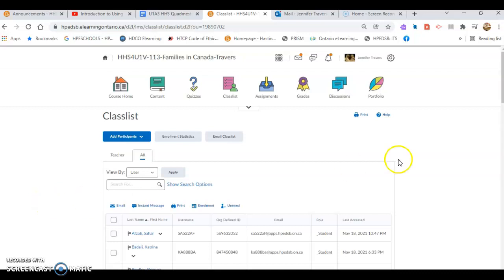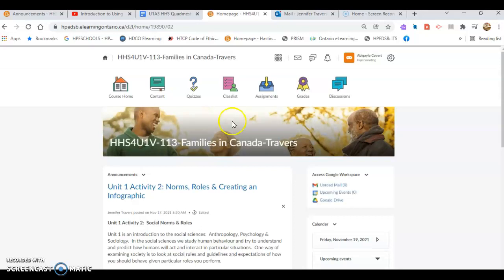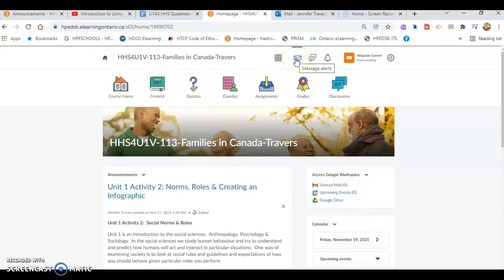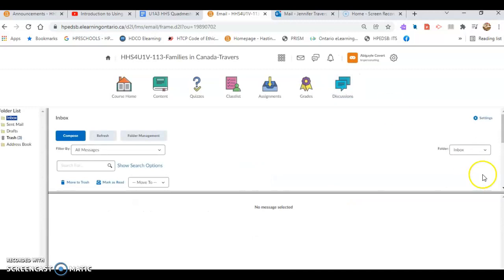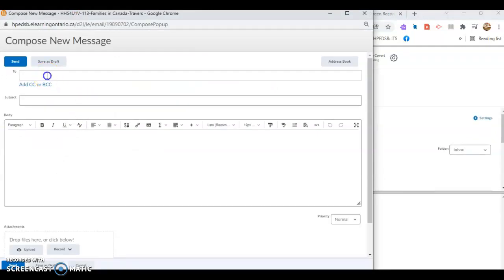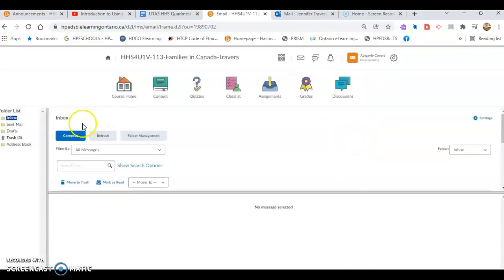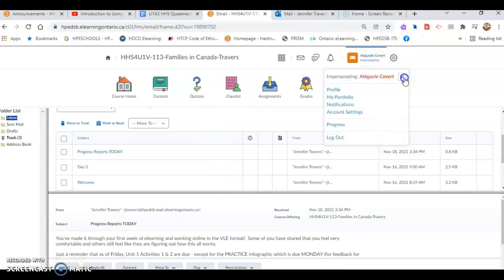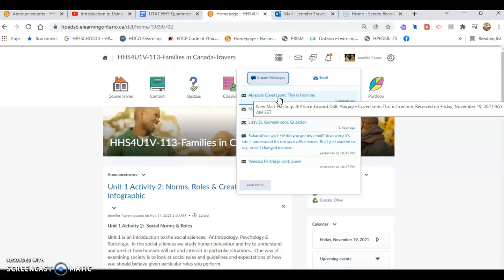Email in VLE